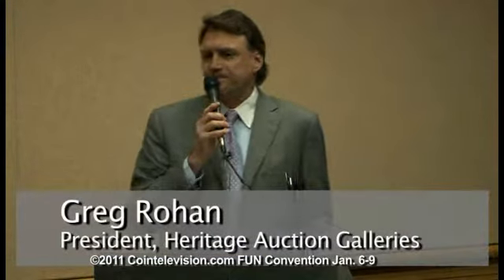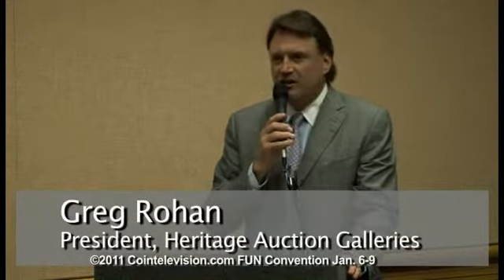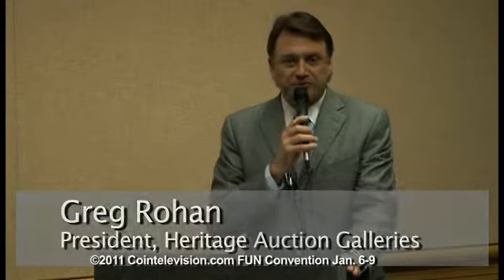Heritage Teams with Smithsonian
At the 56th annual Florida United Numismatists Coin Convention held in Tampa January 5-9, 2011 , Heritage Auction Gallery President Greg Rohan announced a collaborative effort between the Smithsonian Institute and Heritage Auction Galleries. An auction is planned  for next year where funds from the sale will be used to promote numismatics and the Smithsonian's coin collection